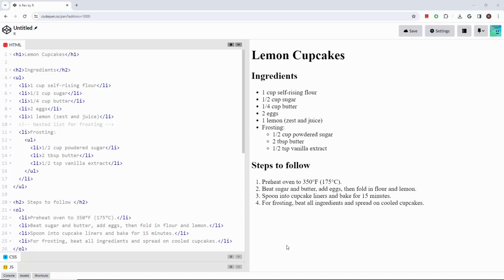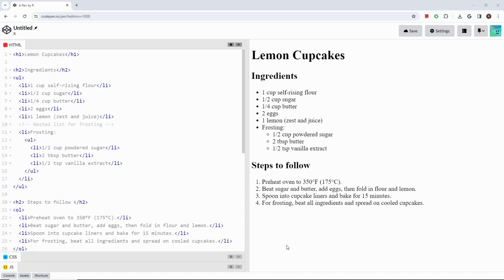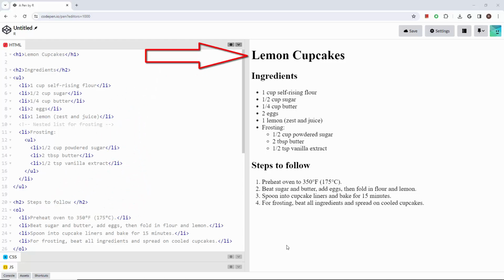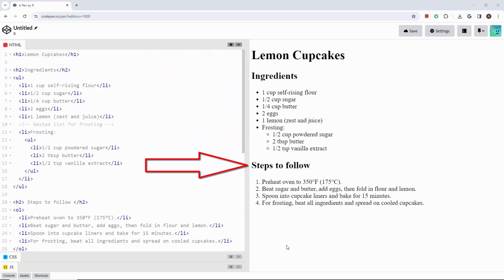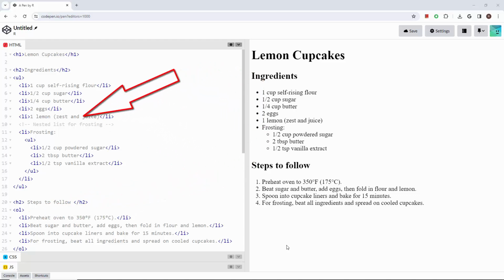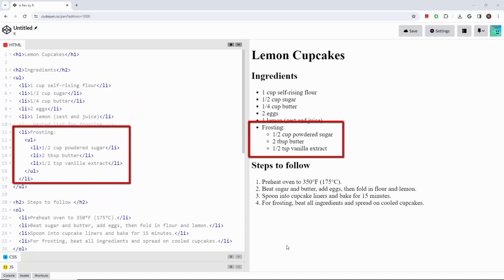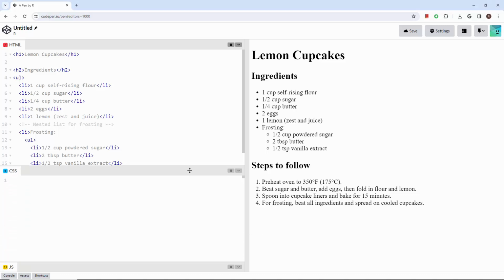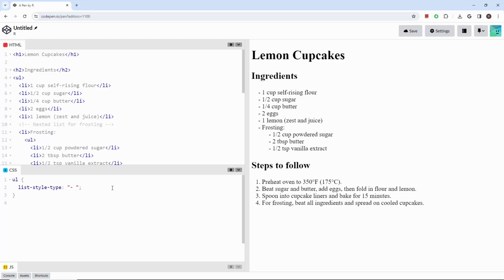HTML ul, ol, and li Tag Tutorial: Easy Guide for Beginners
Explore the HTML ul, ol, and li list tags with this quick tutorial. Plus, get a glimpse of some CSS styling techniques.